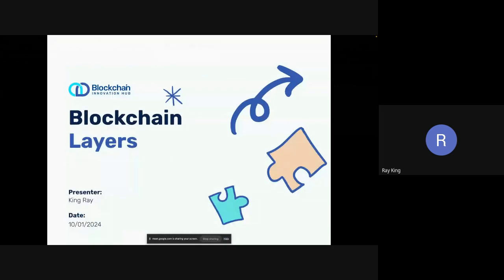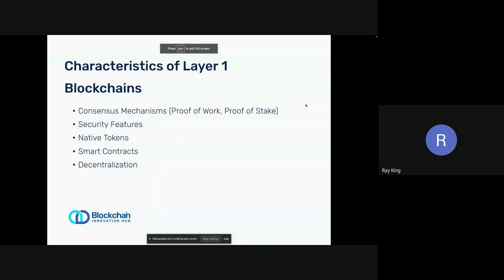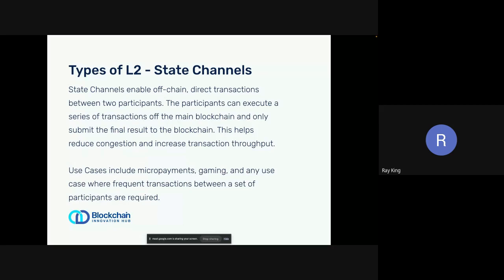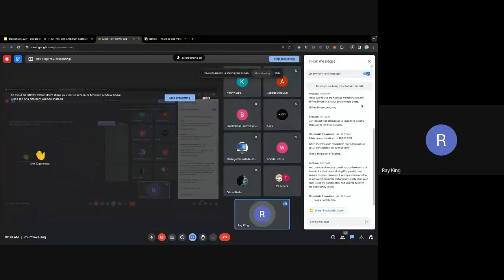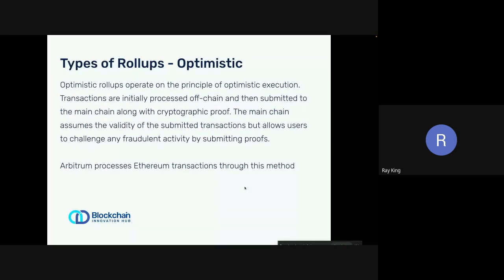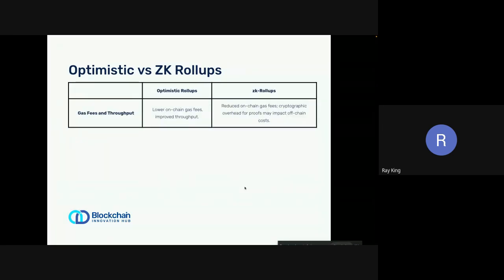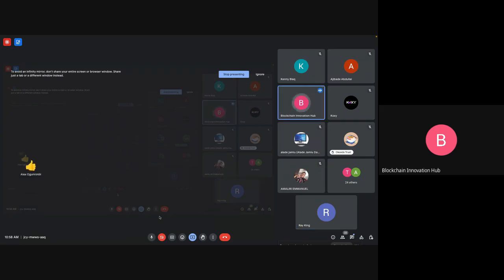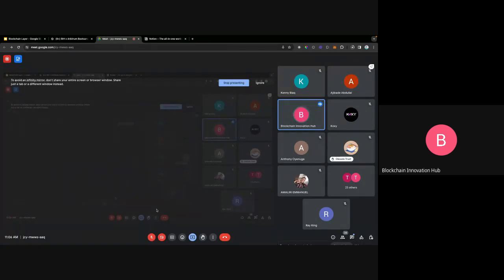Blockchain Layers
In this video, we covered Layer 1 and Layer 2 blockchain solutions, as well as Optimistic and ZK Roll-up techniques.